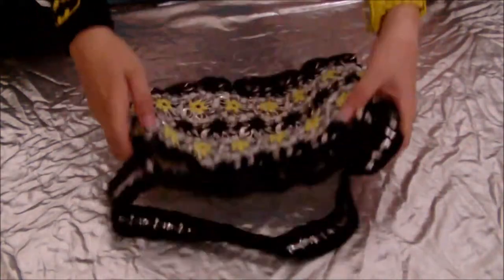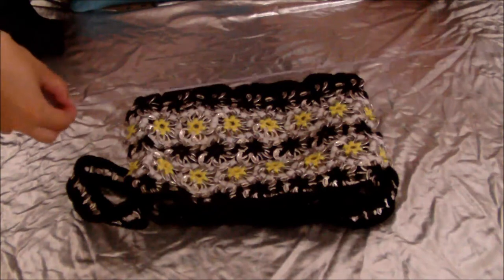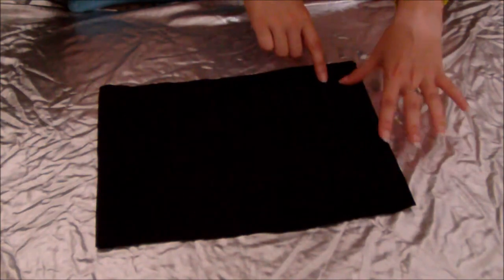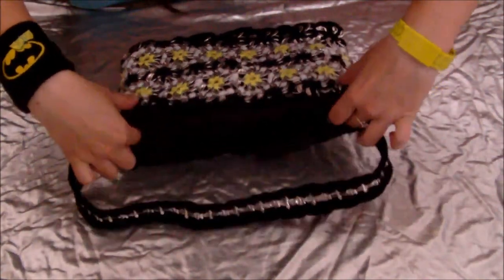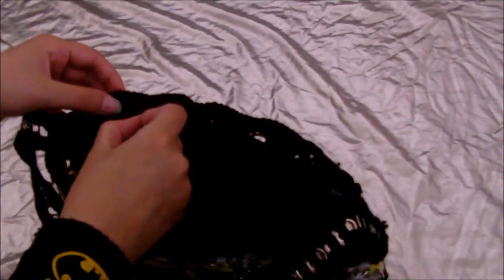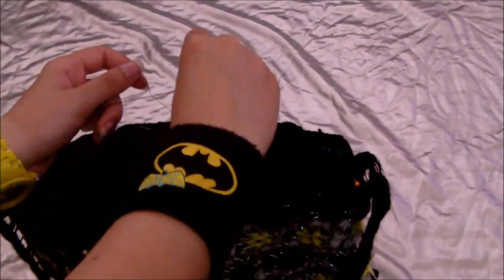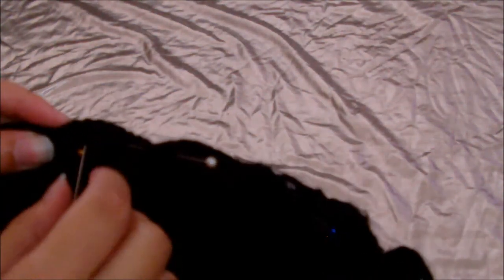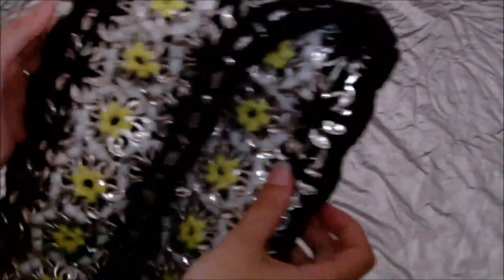How To Line A Pop Tab Purse Or Bag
a short tutorial showing you a quick way to add lining to a pop tab purse or bag.
its the same for any square/rectangle pop tab purse.